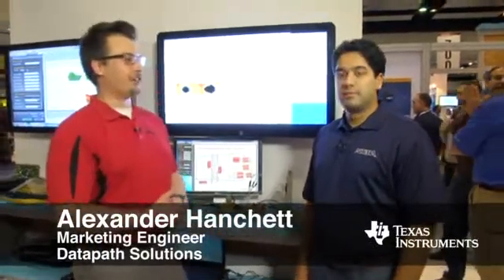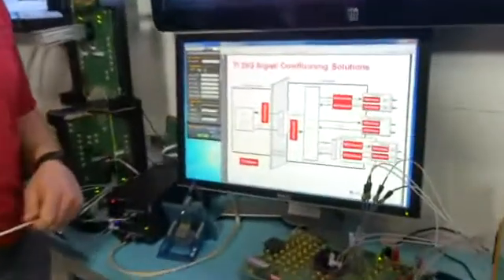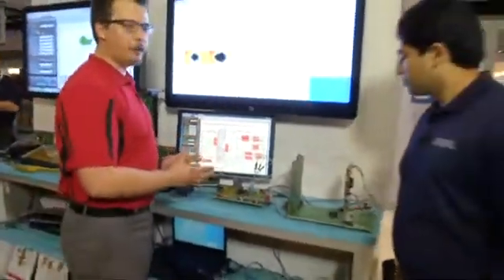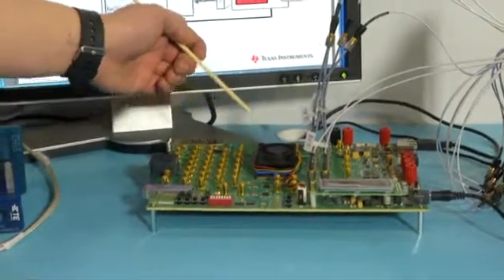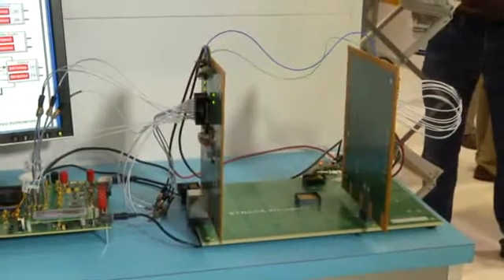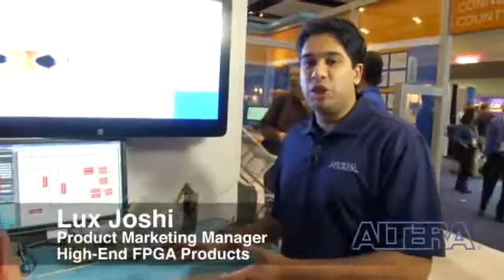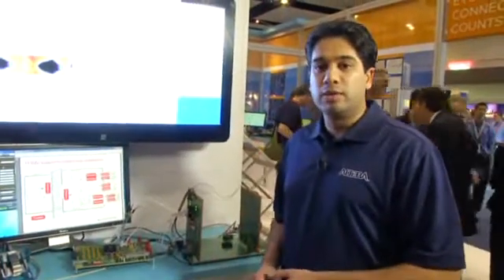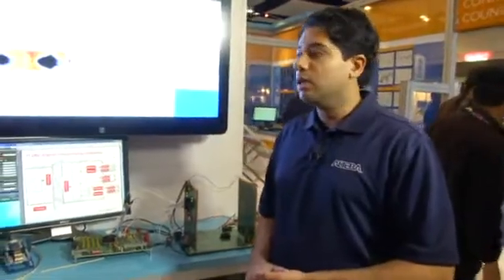25G retimers in a 100G system with TE Connectivity & Altera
This 100G system demonstration features TI's 25 Gbps retimer interoperability with TE Connectivity's STRADA Whisper connectors and Altera Stratix V FPGA 25/28G transceivers in a standard backplane configuration. Altera's FPGA is shown driving four lanes of 25.78125 Gbps of data using a PRBS31 pattern into a standard backplane configuration with 34 db of loss into a TI 25G retimer that equalizes and retimes the signal and sends it back to the FPGA.